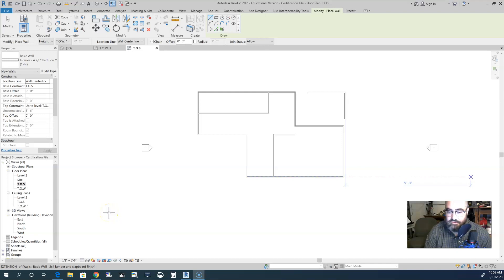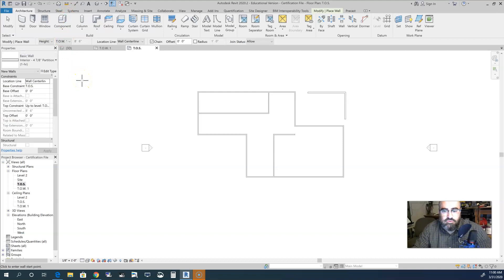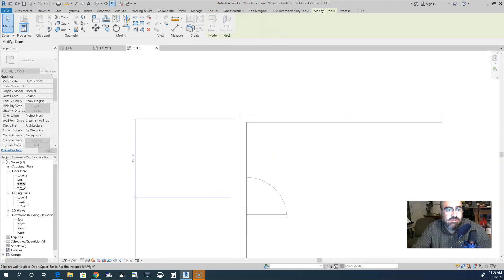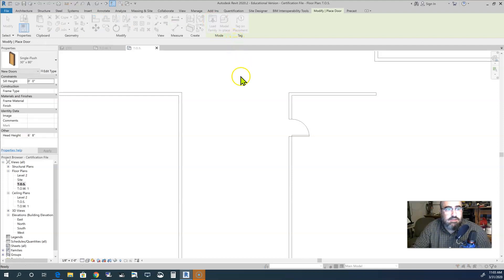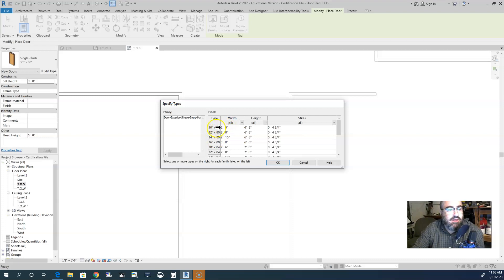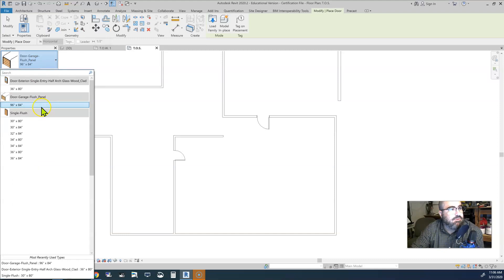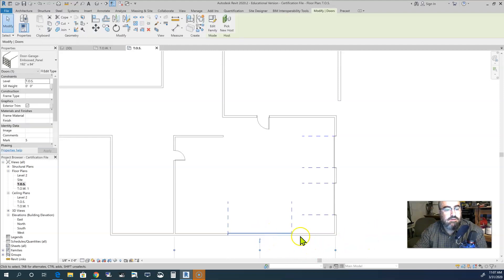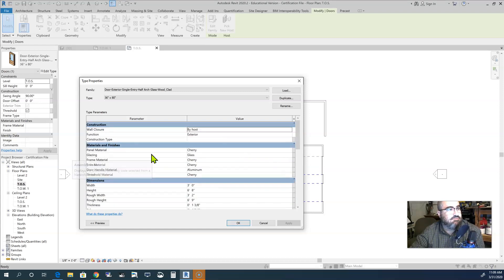Revit 2020 04 Load and Modify Doors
This video is created for high school students wanting to certify in Revit 2020